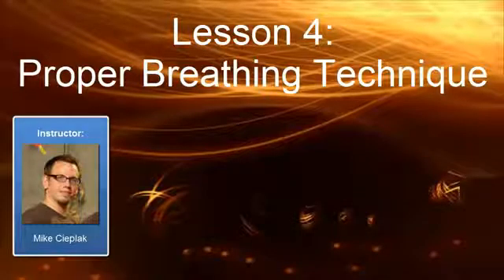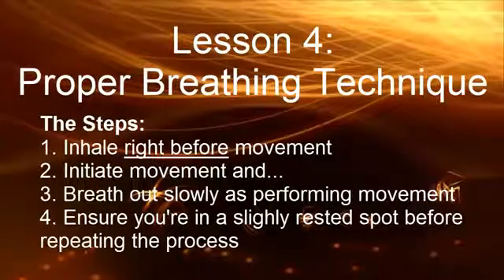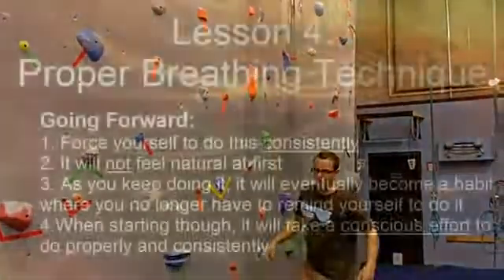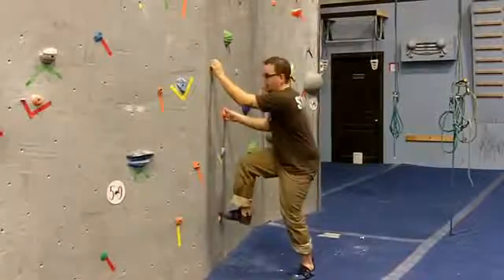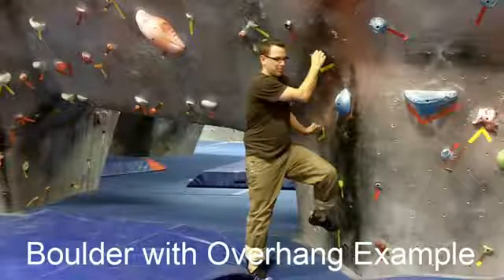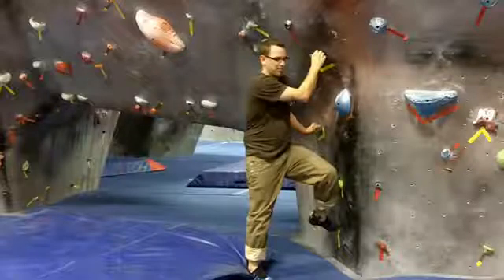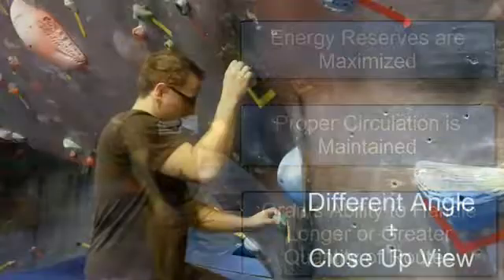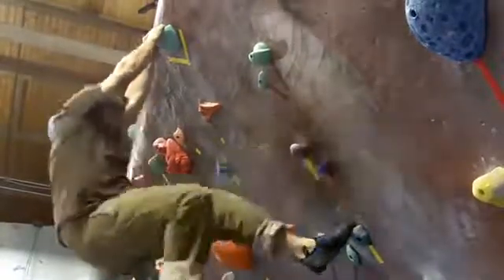Mistake L4 Proper Breathing (FREE)